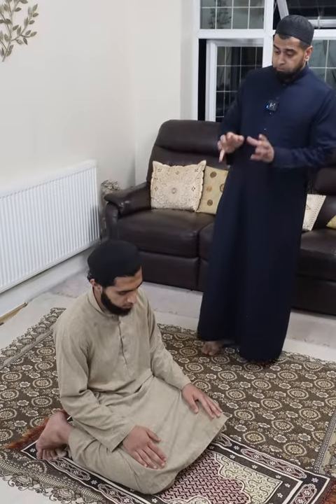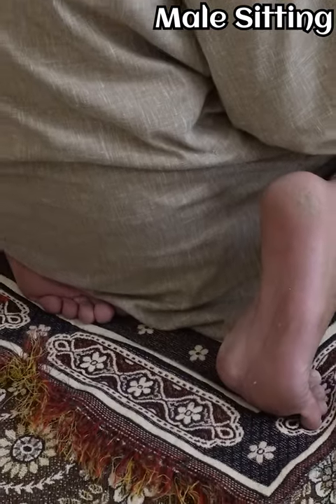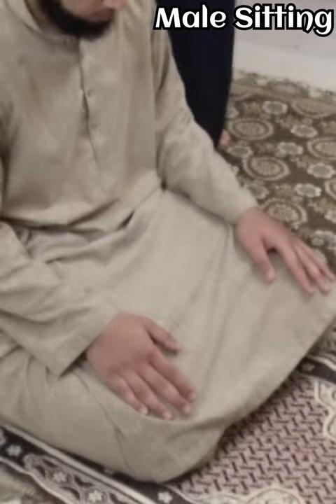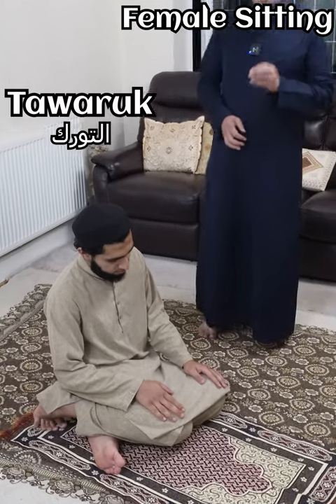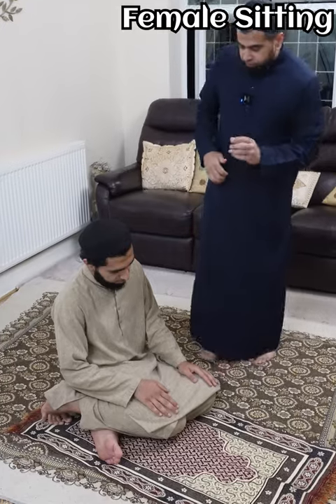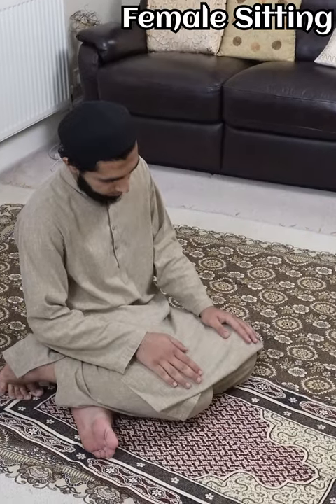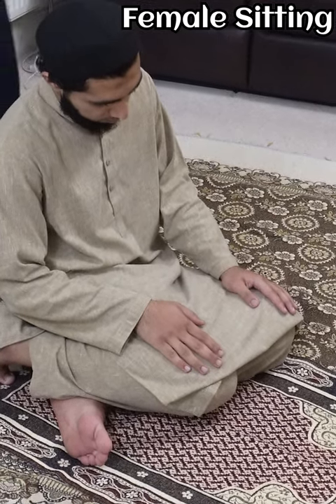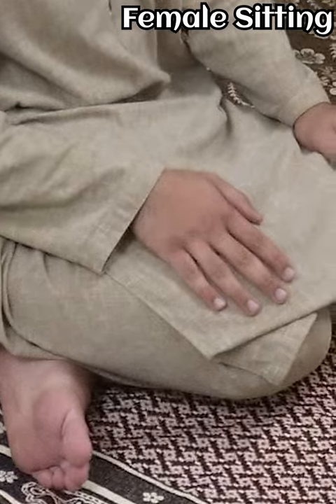Male vs. Female Sitting in Salah | Hanafi Madhab